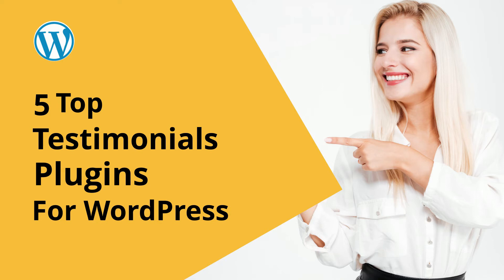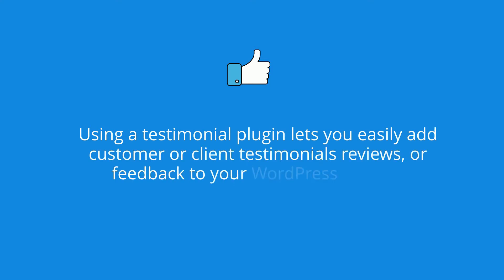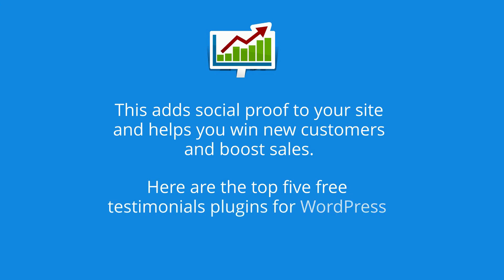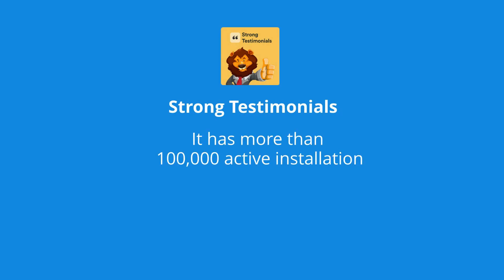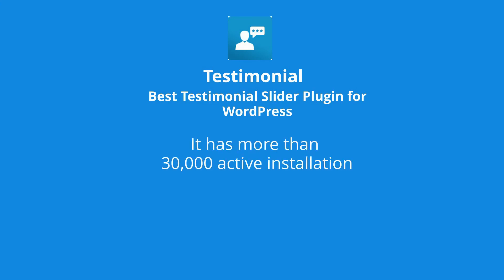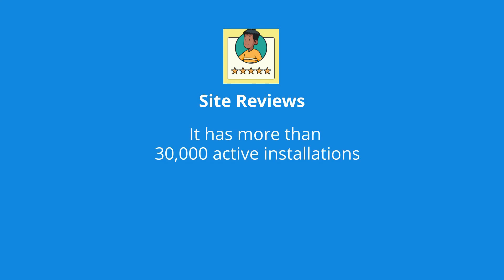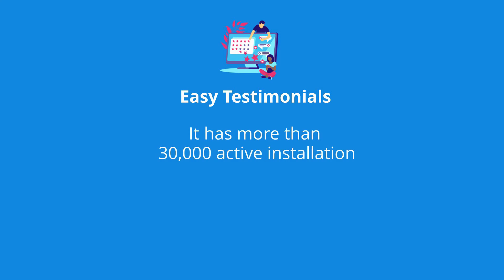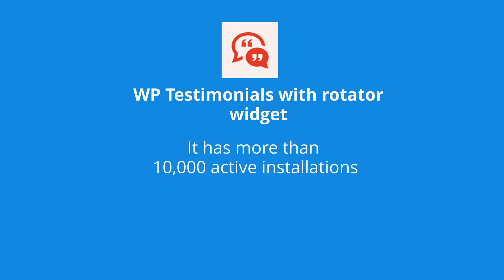5 Top Testimonials Plugins for WordPress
Using a testimonial plugin lets you easily add customer or client testimonials, reviews, or feedback to your WordPress website.

This adds social proof to your site and helps you win new customers and boost sales.

Here are the top five free testimonials plugins for WordPress

At number one is Strong Testimonials
It has more than  100000 active installations and,  310 five stars.

At number two is Testimonial
It has more than 30000 active installations and 72 five stars.

At number three is Easy Testimonials plugin
It has more than 30000 active installations and 46 five stars.

At number one is Site Reviews
It has more than  30000 active installations and 165 five stars.

At number Four is WP Testimonials with rotator widget
It has more than 10000 active installations and  21 five stars.